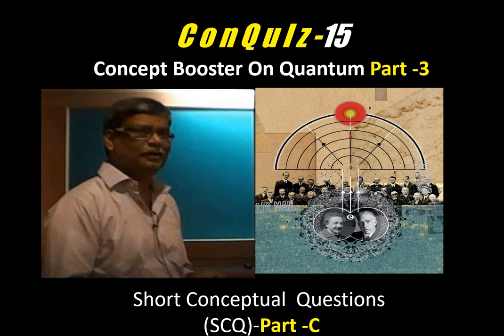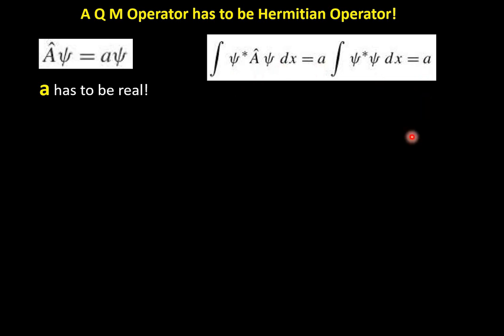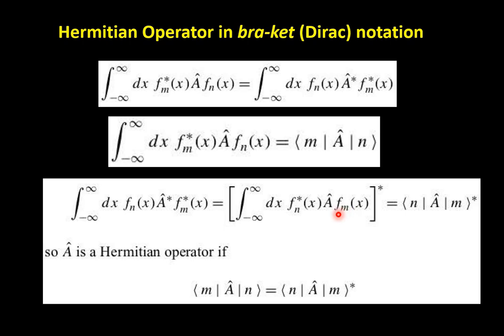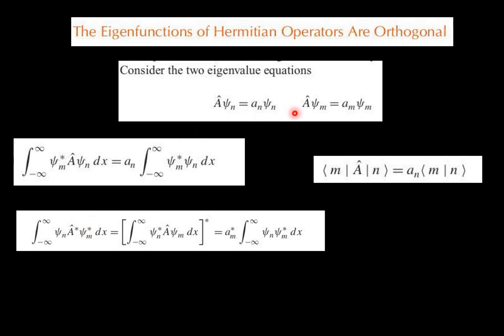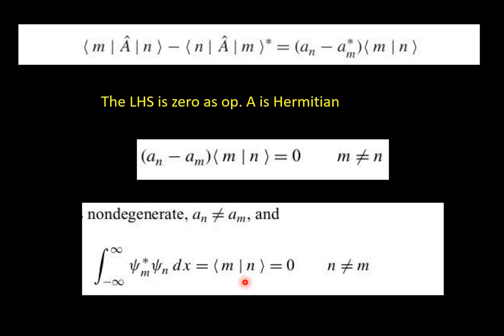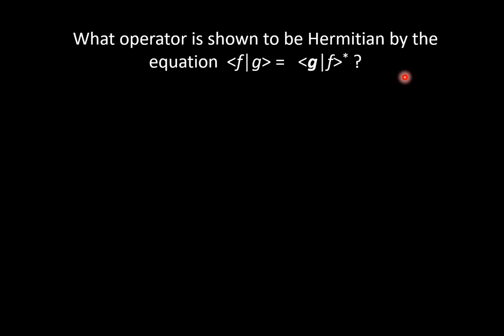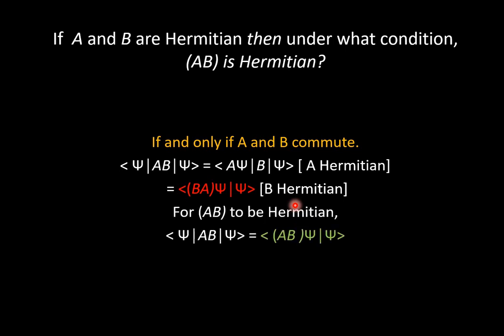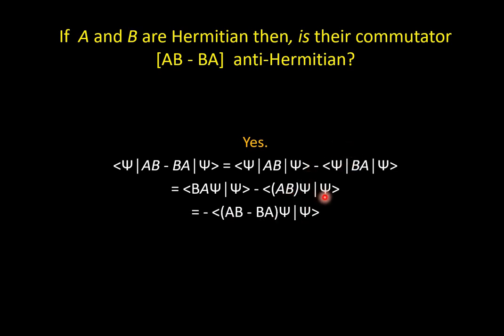ConQuiz-15: Quantum-3: Postulate 2, Hermitian & anti-Hermitian Op, anti-Commutator, bra-ket notation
Series on QUANTUM
In this ConQuiz-15: Concept Booster on Quantum Part-3; QM Postulate 2, Hermitian & anti-Hermitian Operator, Introducing Dirac's bra-ket notation; anti-Commutator and related Problems

ConQuiz-14: Concept Booster on Quantum-Part-2; On Well behaved or acceptable wavefunctions; QM Postulate-3, Standard Deviation, Uncertainty and Heisenberg's Principle, Bohr's Correspondence Principle etc.